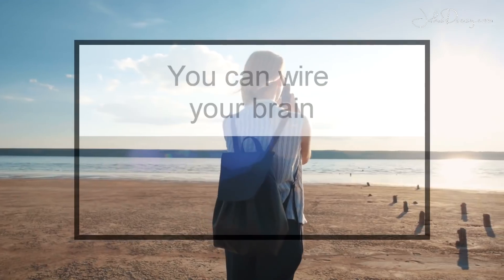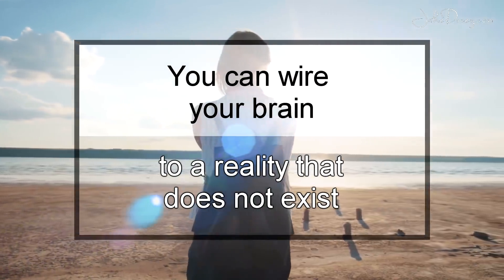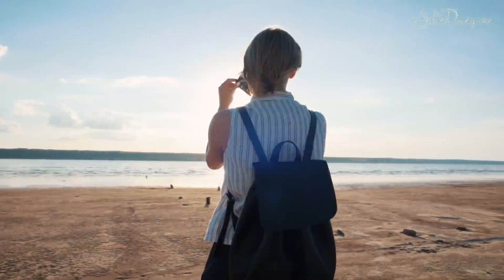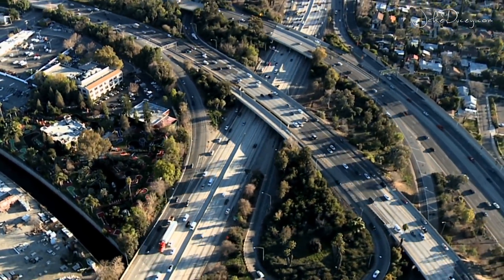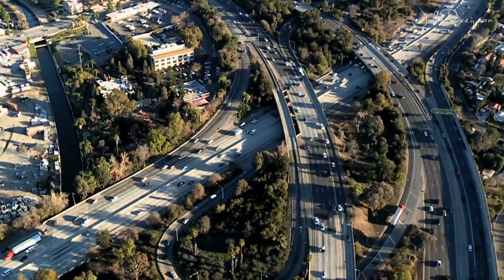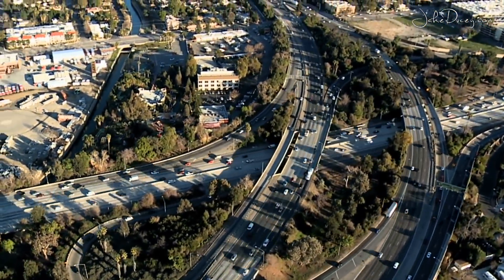Secret Visualization Techniques To Feel It Before You Have It | The Law of Attraction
Visualization Techniques To Feel It Before You Have It | The Law of Attraction

In this video we discuss how to visualize, feel dreams before they become reality, and secrets of holding images in your mind.

The first step is to understand that you're always visualizing. Most of us spend our whole lives doing it unconsciously.

We use unconscious negative visualization as a technique that holds us back from what we want in life.

You have to become conscious of your imagination and begin to use visualizing techniques to feel what you want before you have it. It's a constant visualization meditation to visualize success and feel it in your nervous system.

This is how you use visualization to reprogram your subconscious mind, how to visualize images, how to visualize what you want, and how to create what you want as a reality.

MY PRODUCTS AND COURSES

At this time, due to overwhelming #'s of applications, please check out my masterclass as a starter to coaching